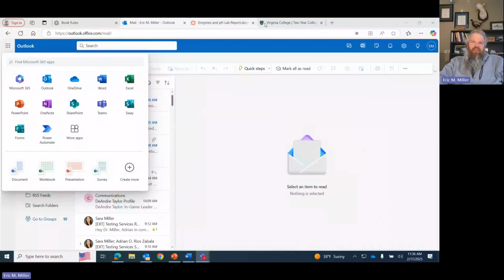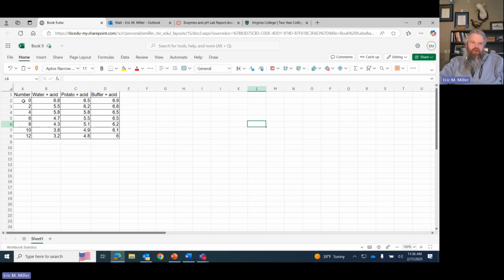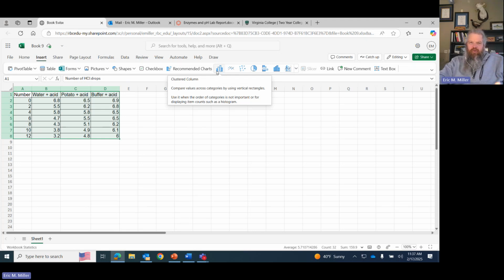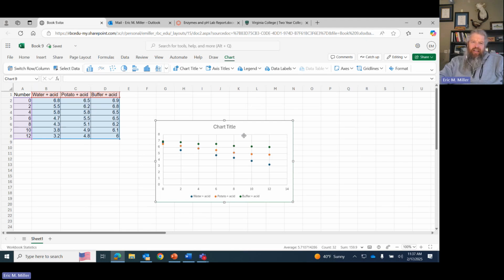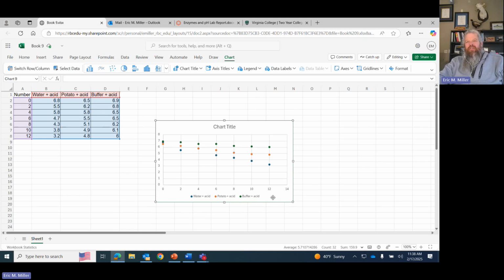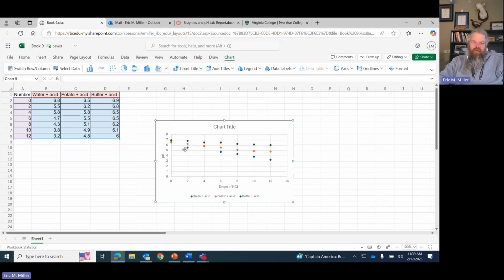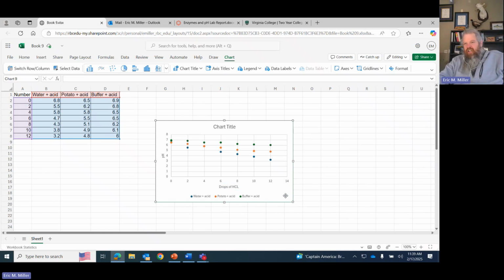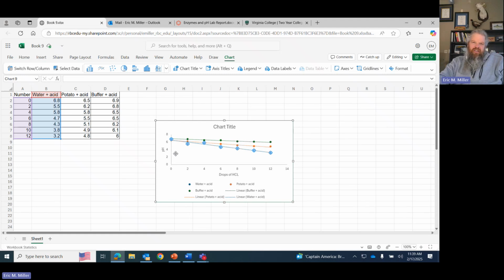Scatterplot Enzyme and Ph